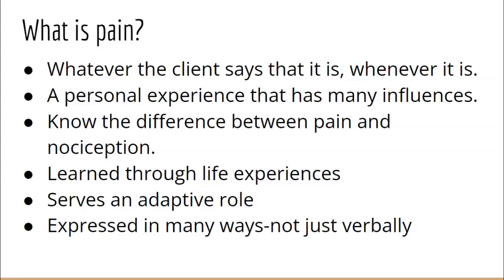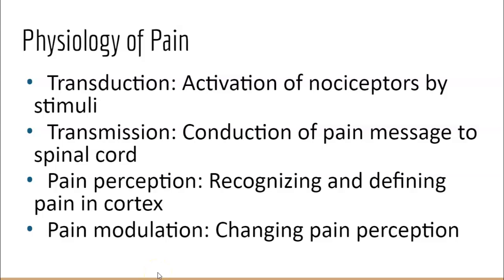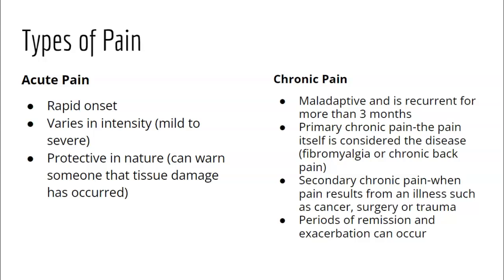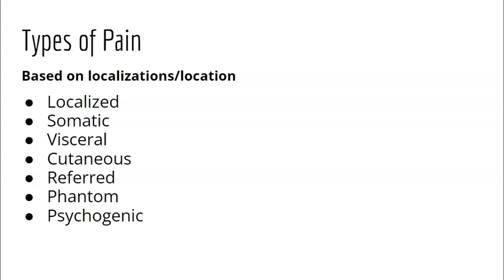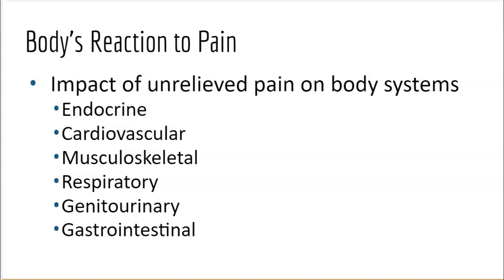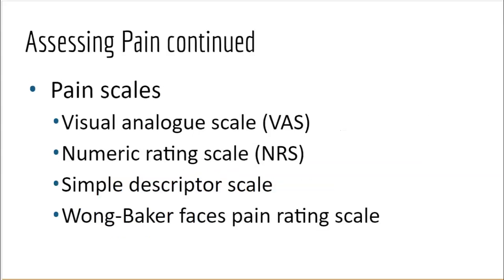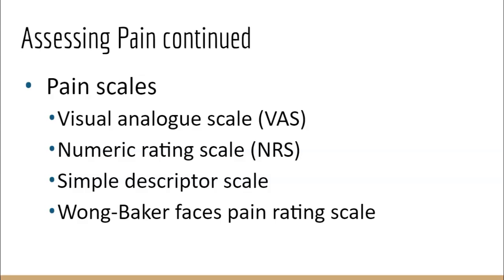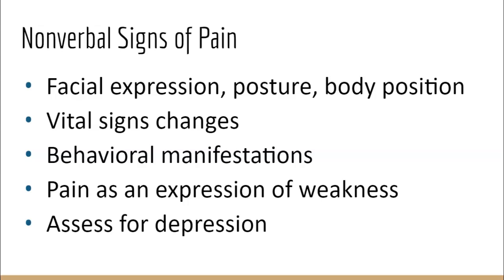Pain Recording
Pain lecture recording. Follow the guided notes.